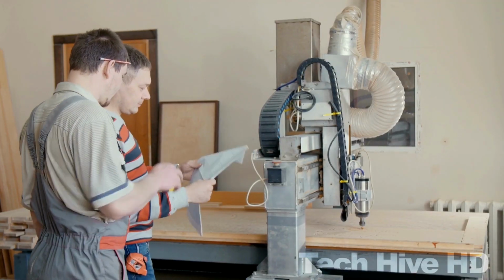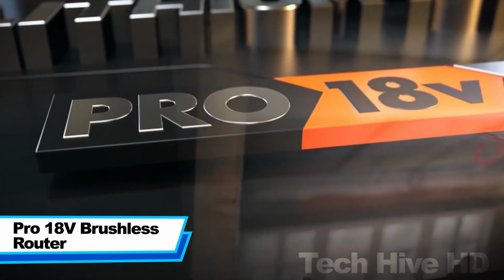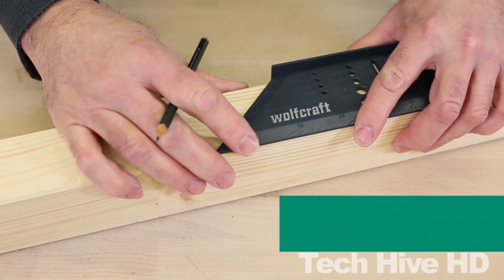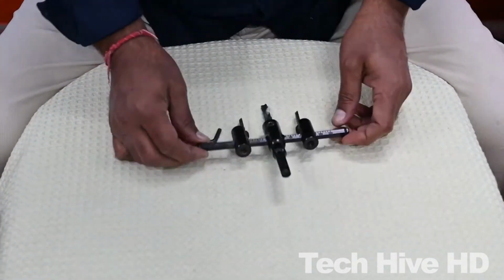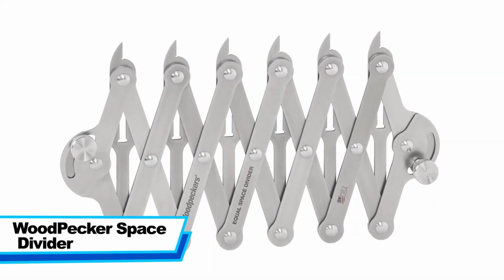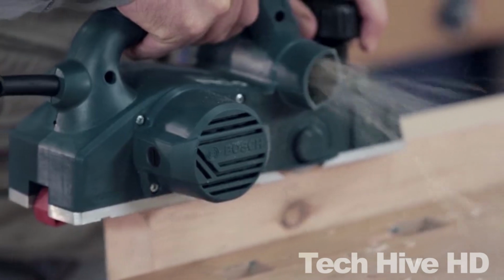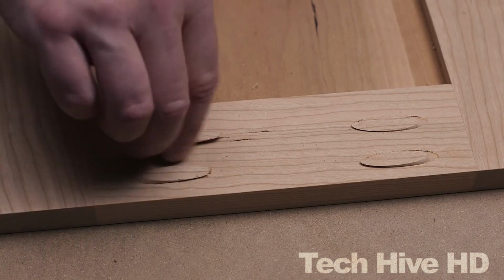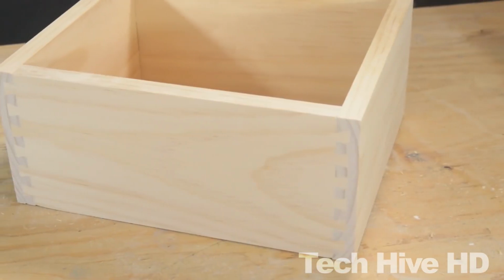Woodworking Tools That Everyone Must See ▶3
Looking for a woodworking project that's perfect for your home? You'll want to check out these tools, which everyone must see!

In this video, we're going to take a look at some of the best woodworking tools that everyone should see. From routers to saws, these tools are essential for any woodworker. So if you're looking to get started in woodworking, make sure to check out these tools!

Welcome to Tech Hive HD where we cover all things tech.  Tech Hive HD covers coolest gadgets, cool tech, amazing inventions and tools.

☑️ 💪 😀➡️ 👉 𝗬𝗼𝘂𝗿 𝘀𝘂𝗽𝗽𝗼𝗿𝘁 𝗸𝗲𝗲𝗽𝘀 𝘁𝗵𝗲 𝗰𝗵𝗮𝗻𝗻𝗲𝗹 𝗴𝗼𝗶𝗻𝗴. 𝗧𝗵𝗮𝗻𝗸 𝘆𝗼𝘂.👈 ⭐️❤️ ✅ 🙂

00:00               𝗜𝗻𝘁𝗿𝗼𝗱𝘂𝗰𝘁𝗶𝗼𝗻
00:56               𝗣𝗿𝗼𝘁𝗿𝗮𝗰𝘁𝗼𝗿 𝗧 𝗦𝗾𝘂𝗮𝗿𝗲
01:48               𝗣𝗿𝗼 𝟭𝟴𝗩 𝗕𝗿𝘂𝘀𝗵𝗹𝗲𝘀𝘀 𝗥𝗼𝘂𝘁𝗲𝗿
                               routers/bof-18bl2-3
02:40               𝗪𝗼𝗹𝗳𝗰𝗿𝗮𝗳𝘁 𝟯𝗗 𝗠𝗶𝘁𝗿𝗲 𝗔𝗻𝗴𝗹𝗲
                           Measuring-Tools/3D-Mitre-Angle/p/P_5208
03:30               𝗛𝗲𝗿𝗰𝘂𝗹𝗲𝘀 𝗖𝗼𝗺𝗽𝗼𝘂𝗻𝗱 𝗠𝗶𝘁𝗲𝗿 𝗦𝗮𝘄
                           compound-miter-saw-with-precision-led-shadow-guide-56682.html
04:20               𝗦𝘁𝗮𝗿 𝗠 𝗔𝗱𝗷𝘂𝘀𝘁𝗮𝗯𝗹𝗲 𝗖𝗶𝗿𝗰𝗹𝗲 𝗖𝘂𝘁𝘁𝗲𝗿
05:08               𝗟𝗮𝗺𝗲𝗹𝗹𝗮𝗿 𝗭𝗲𝘁𝗮 𝗣𝟮 𝗕𝗶𝘀𝗰𝘂𝗶𝘁 𝗝𝗼𝗶𝗻𝗲𝗿
06:16               𝗪𝗼𝗼𝗱𝗣𝗲𝗰𝗸𝗲𝗿 𝗦𝗽𝗮𝗰𝗲 𝗗𝗶𝘃𝗶𝗱𝗲𝗿
07:02               𝗕𝗢𝗦𝗖𝗛 𝟲𝟱𝟬𝟬 𝗣𝗿𝗼𝗳𝗲𝘀𝘀𝗶𝗼𝗻𝗮𝗹 𝗣𝗹𝗮𝗻𝗲𝗿
08:02               𝗞𝗥𝗘𝗚 𝗖𝘂𝘀𝘁𝗼𝗺 𝗣𝗼𝗰𝗸𝗲𝘁 𝗛𝗼𝗹𝗲 𝗣𝗹𝘂𝗴 𝗖𝘂𝘁𝘁𝗲𝗿
                           discontinued-products/custom-pocket-hole-plug-cutter/KPCS.html
08:34               𝗔𝗿𝗯𝗼𝗿𝘁𝗲𝗰𝗵 𝗧𝘂𝗿𝗯𝗼 𝗦𝗵𝗮𝗳𝘁
                             carving/attachments-accessories/turbo-shaft
09:18               𝗠𝗟𝗖𝗦 𝗗𝗼𝘃𝗲𝘁𝗮𝗶𝗹 𝗝𝗶𝗴
10:04               𝗕𝗲𝘀𝘀𝗲𝘆 𝗦𝘁𝗿𝗮𝗽 𝗖𝗹𝗮𝗺𝗽
                             products/clamping-tools/strap-clamps